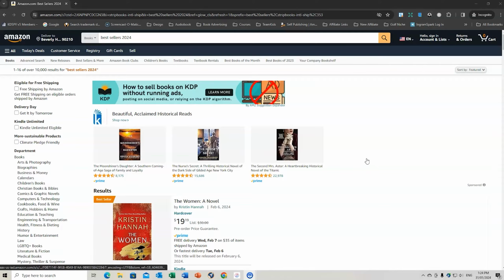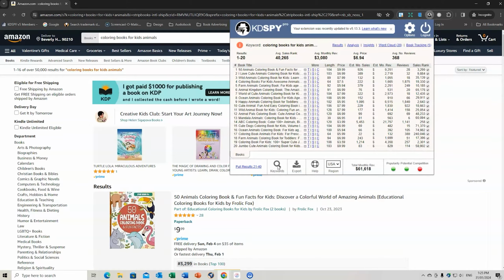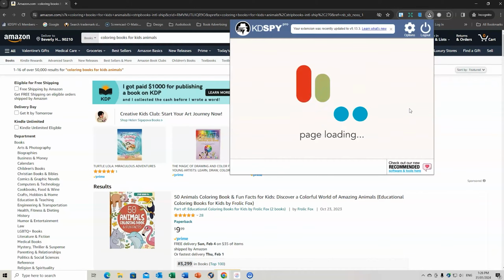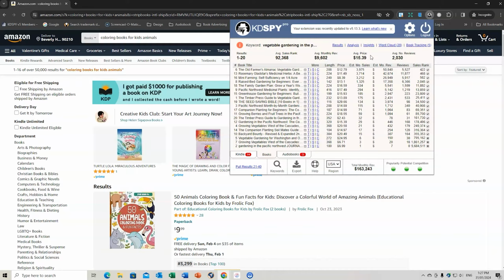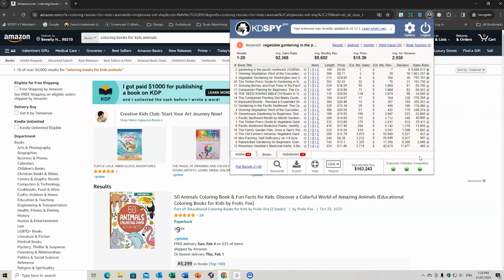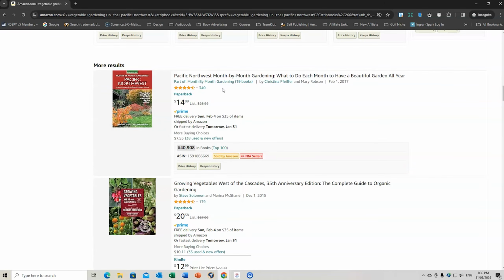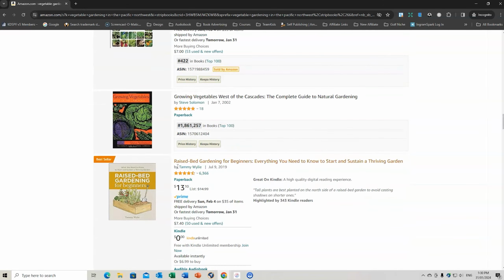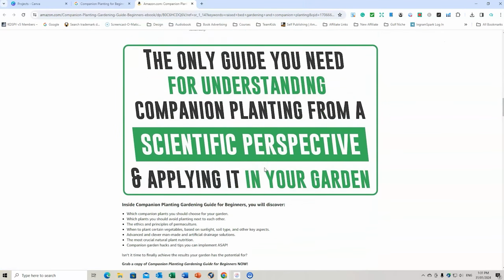KDSPY Tutorial | Keyword Research Using KDSPY Pro for Amazon KDP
Purchase KDSPY via my link below and receive my highly rated 3-hour course, 'Amazon KDP Niche Research Mastery,' valued at $99 for FREE!

Once you purchase KDSPY using my link, you will receive an automated email from ThriveCart with the website link and details on accessing the complimentary course using the coupon code provided.

KDSPY Tutorial: In this video, I will show you how to best use the 'Keyword Research' tool that very few people utilise with KDSPY. The Keyword Research Tool helps search for KDP competition for that particular keyword and also provides the data to help you make an informed decision.

► How to Plan, Create and Design an Online Course with Thinkific (FREE COURSE)

There is no guarantee that you will earn money using the techniques and ideas in this video. This is not financial or investment advice, and it is important you conduct your own research or seek alternative assistance. I am merely sharing my opinion with no guarantee of gains or losses on investments. All reasonable steps to ensure that the information in this video is accurate, I cannot represent that the website(s) mentioned in this video are free from errors or viruses and/or any keywords used are not Trademarked. You expressly agree not to rely upon any information contained in this video.